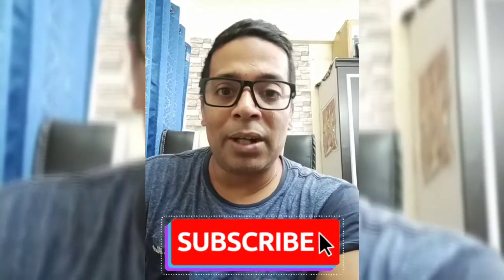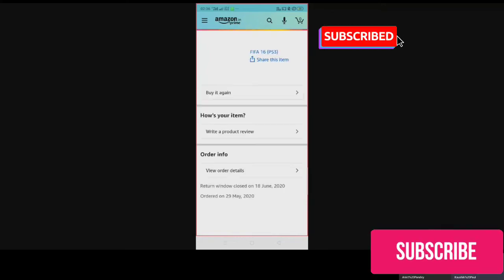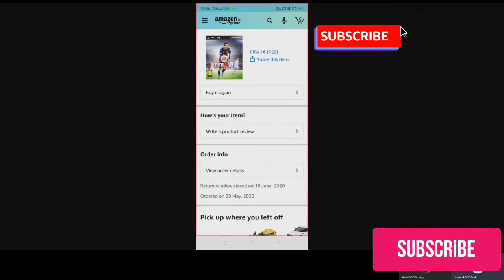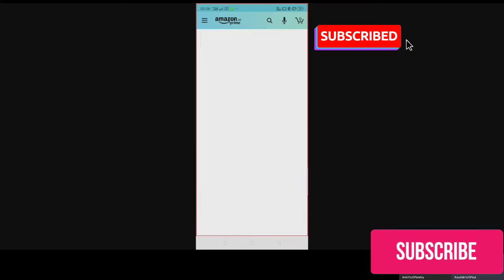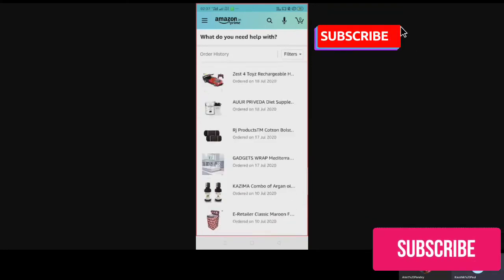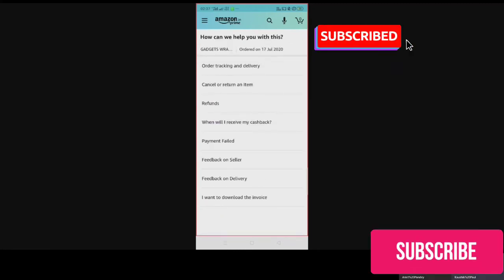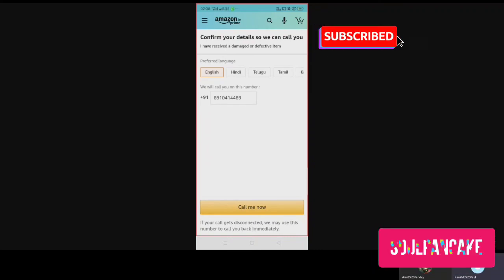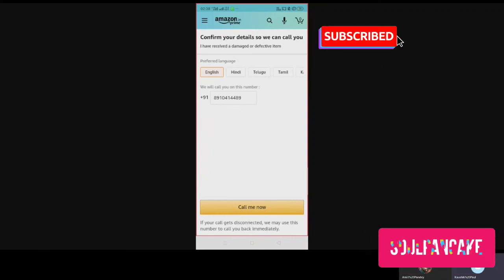amazon refund on non returnable items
Amazon refunds and how to get full refund without return for non returnable items via customer service